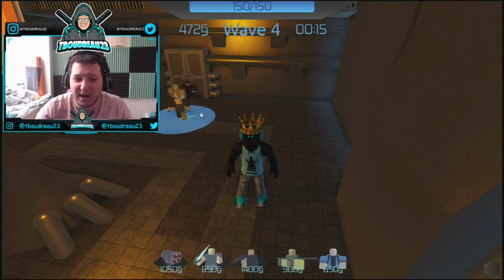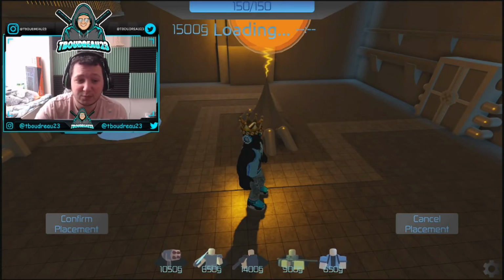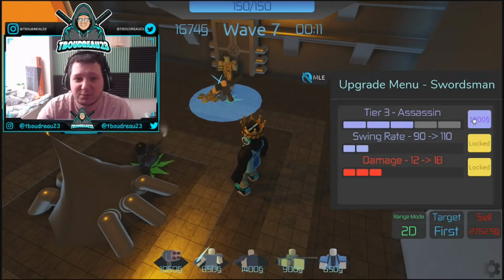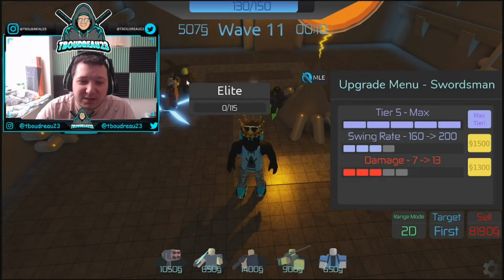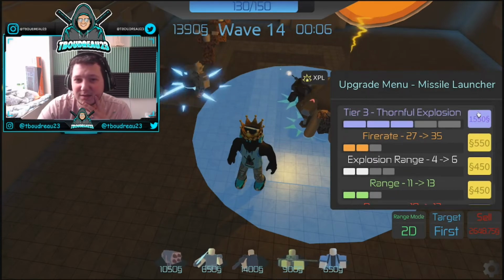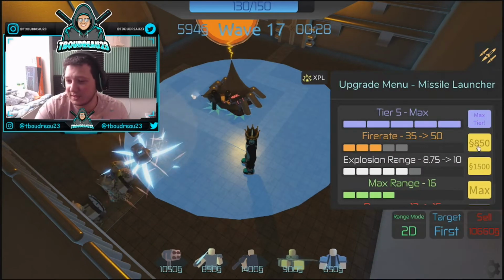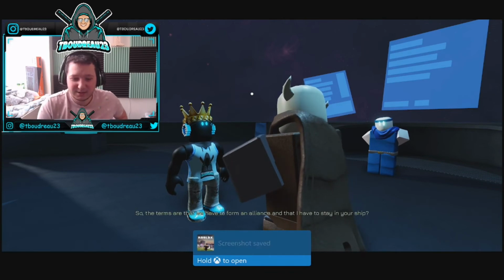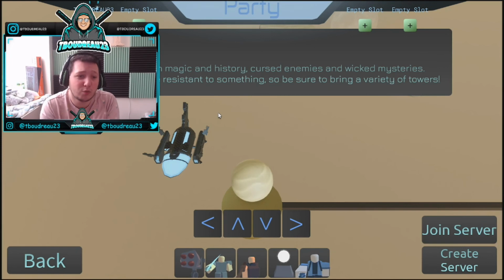IT'S TIME TO FIGHT JAPETUS!! TOWER GALACTICA BOSS!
►► Let's try for 100 LIKES😱🤯